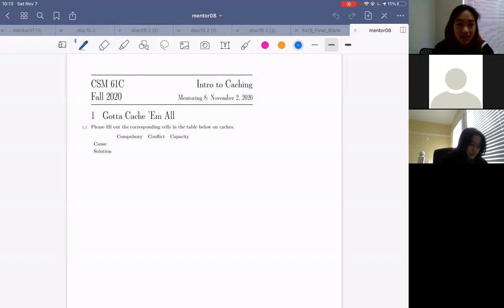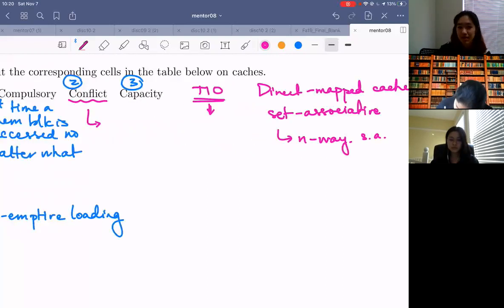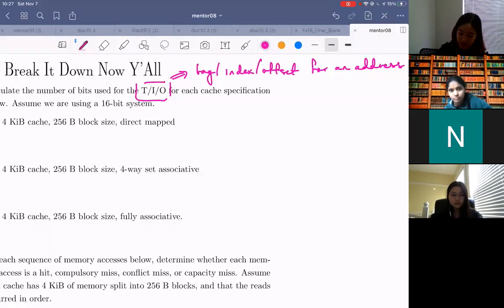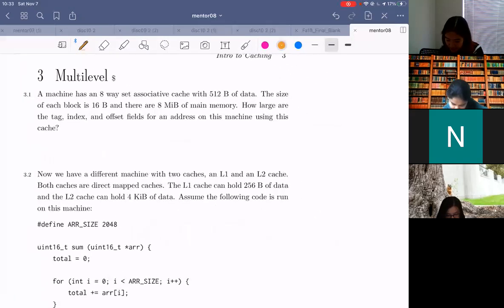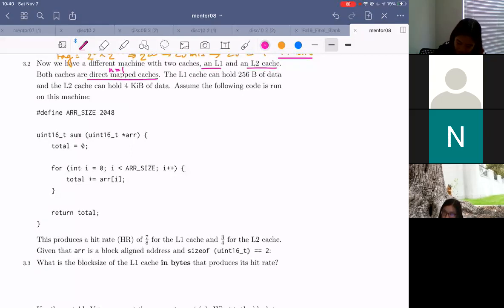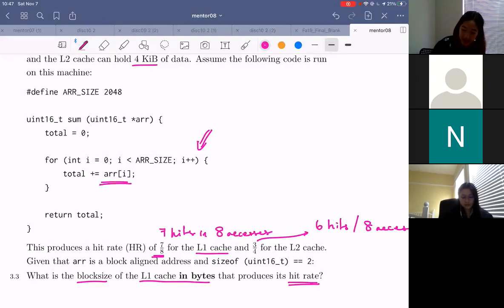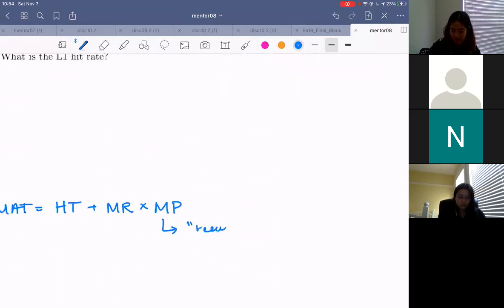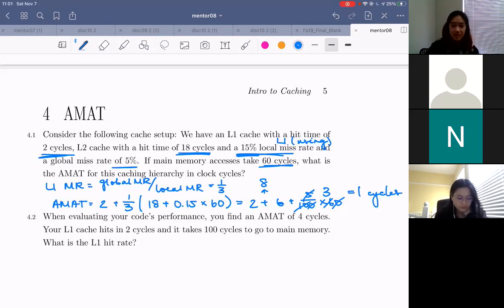[CSM CS61C F20] Sec08 - Caches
CS61C Machine Structures
Fall 2020
9/26/20
Mentor: Caroline Liu